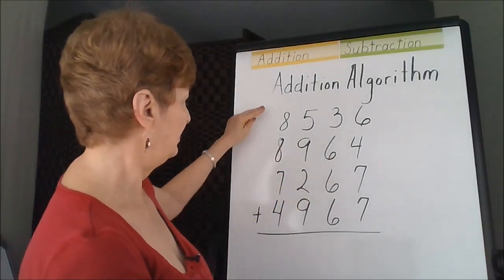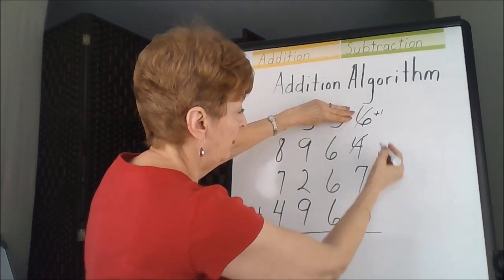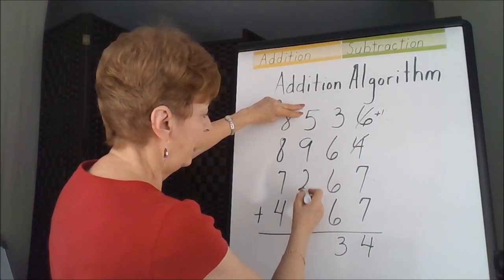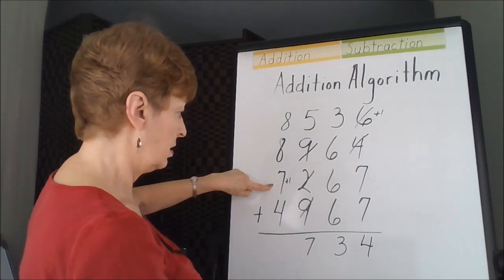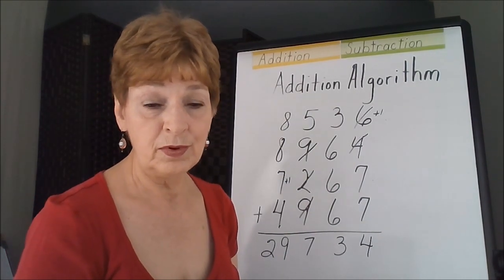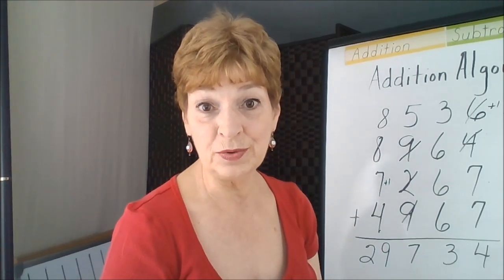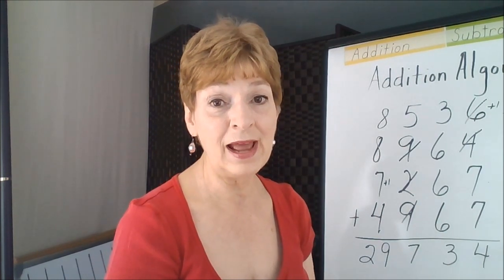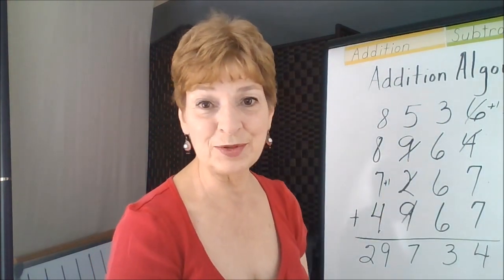Examples of Vertical Addition Strategies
Solves more examples of adding multiple 4-digit numbers using pattern-finding strategies.